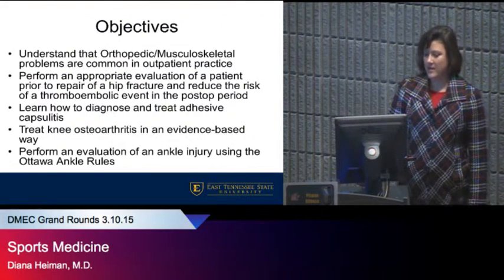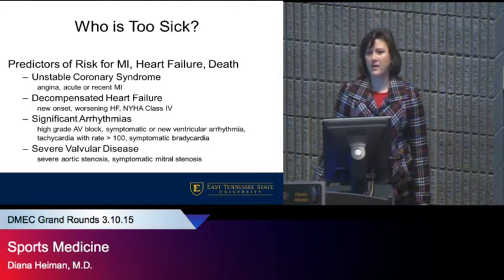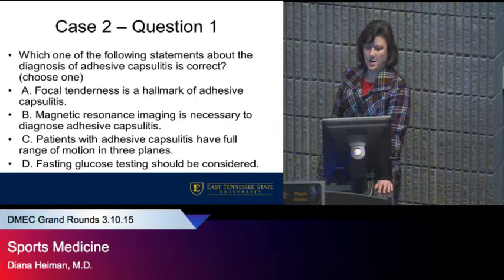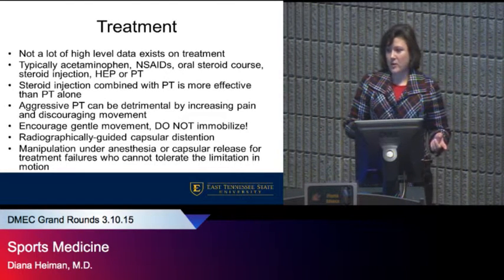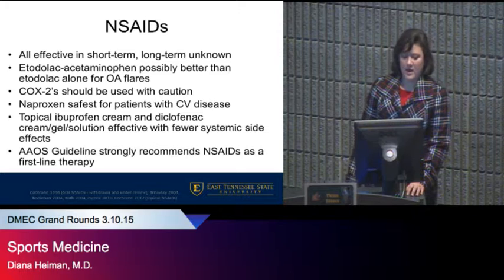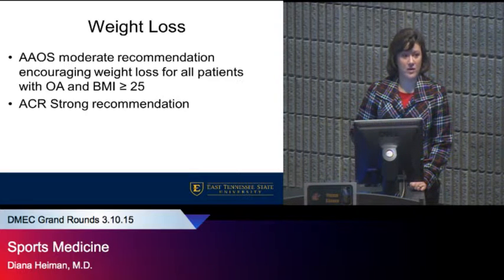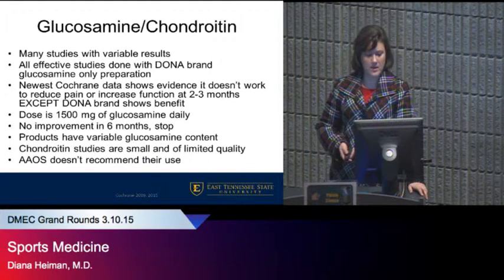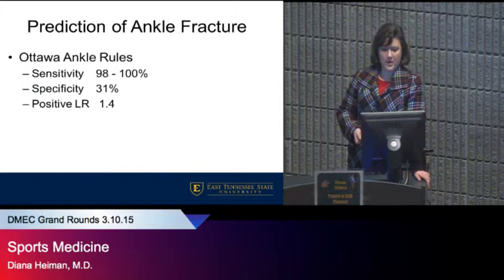"Sports Medicine," Diana Heiman, M.D.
Recorded on 3/10/15
DMEC Grand Rounds at ETSU\Quillen College of Medicine